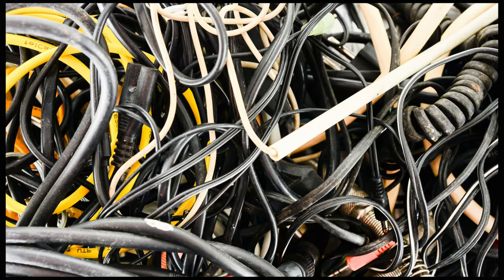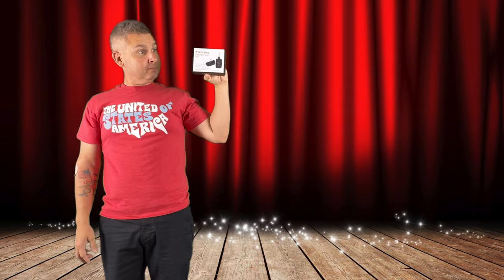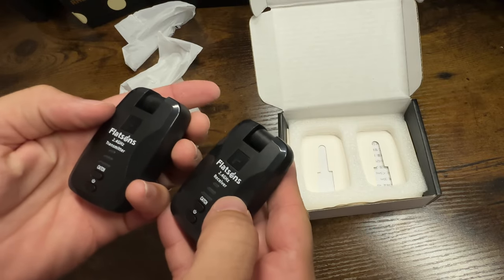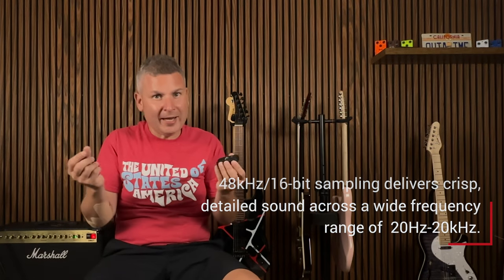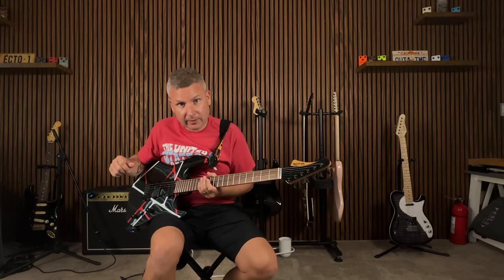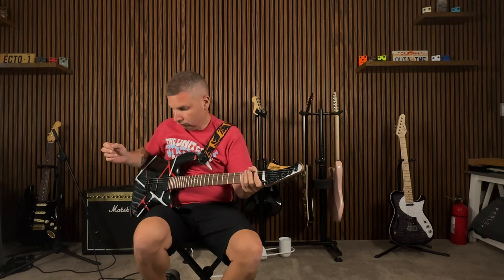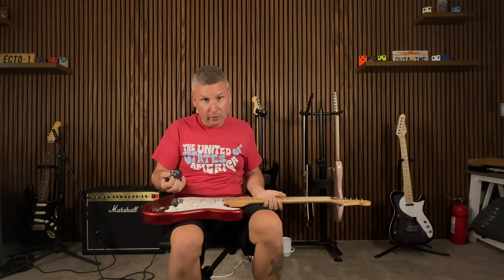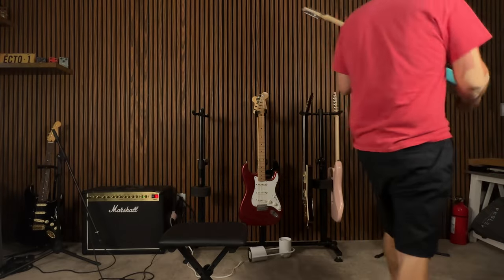This Wireless Guitar System is Awesome Flatsons FW2D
🔻The Flatsons Audio FW2D Wireless Guitar System is the best new affordable transmitter. Boasting super low latency, superb clarity, and a long range of nearly 100'. If you're looking for a low cost option of cutting the cord, you can't go wrong with Flatsons.
🔻We take a look at the specifics of this unit as some of you like to geek out on that stuff. For the others like me you just want to hear if it works.

✅Link to Amazon Where You Can Purchase This Product

Links of Interest:
🔹Gear We Use For Filming Videos

⏰TIMESTAMPS⏰
0:00 The Best Wireless Guitar Transmitter
1:10 Backstory of Flatsona and who they are
1:29 Unboxing the Wireless Guitar System
2:21 Specs of the Flatsons FW2d
2:56 Play through
3:54 1st Impression
4:25 How Does it Handle a Bunch of Pedals
5:06 This Thank Rocks
6:26 Conclusion